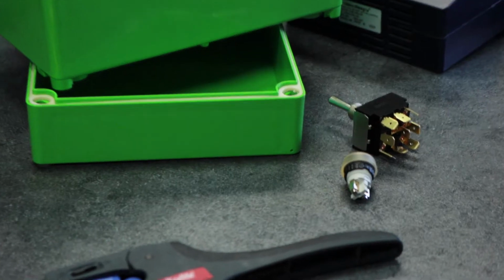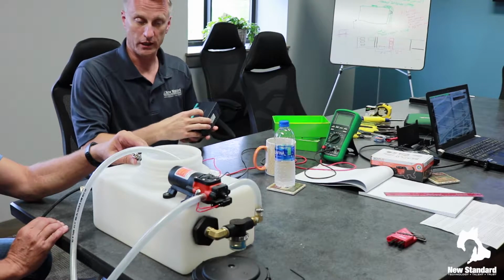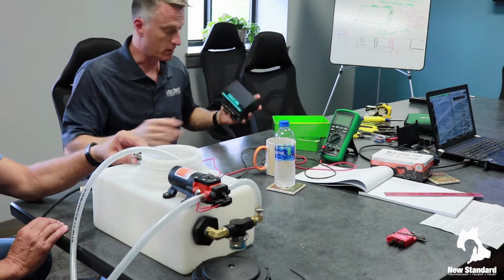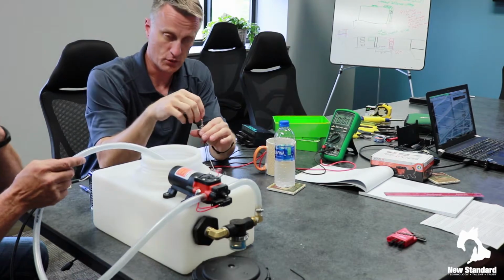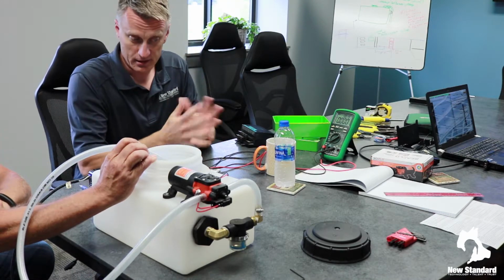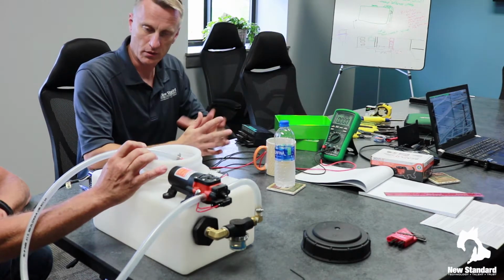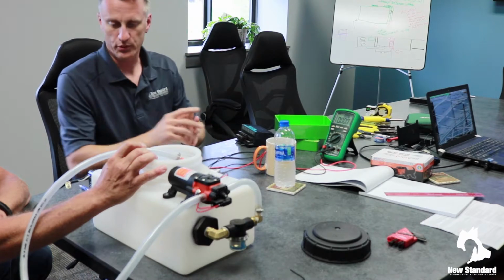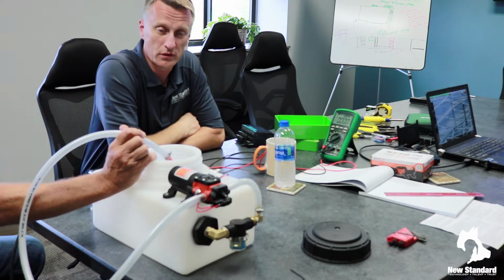Fully Automated Feedback Applicator for Sow Barns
During the WPX 2018 open sow housing panel discussion it came to our attention that producers were in need of an automated solution for applying feedback to sows close to farrowing to prepare them for the microbes present in the farrowing room.

We heard from one panelist that his team had altered the Nedap sprayer system to apply feedback, and we loved the idea. We took it a few steps further in order to make this solution even easier for producers and their staff to install and use.

Here is a video showing the creative process and how the device works.